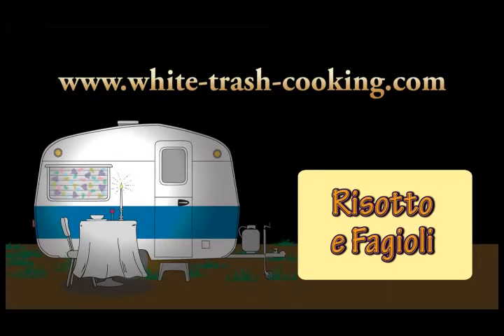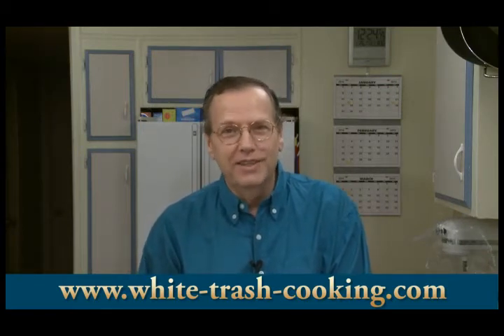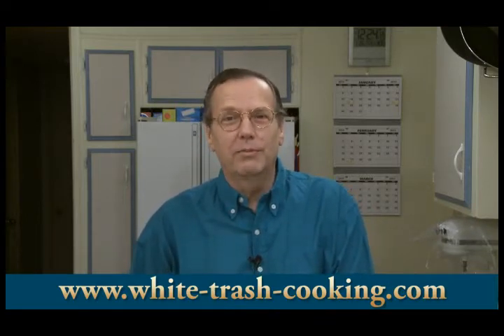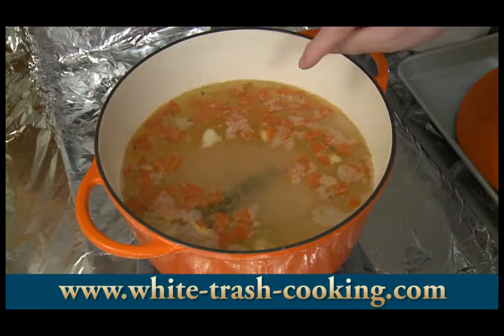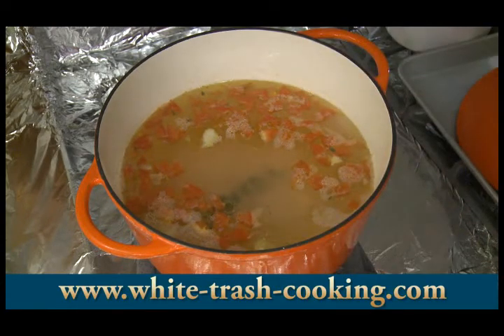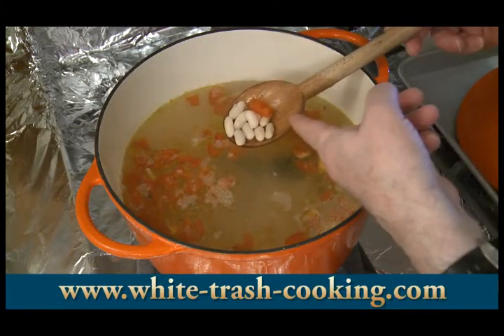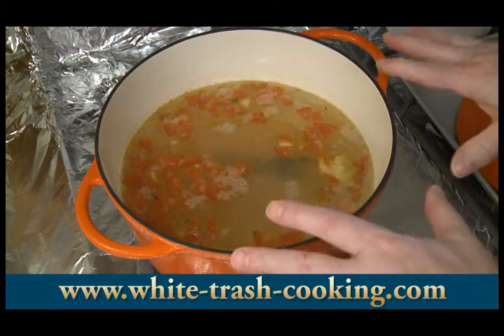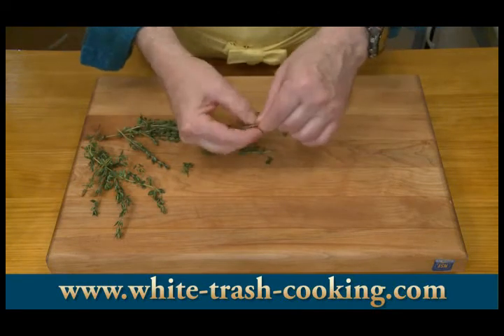How to cook Tuscan Risotto e Fagioli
Supposedly Italians never combine beans and rice, except the cooks in Tuscany, from where this dish comes. This is one of the best risotti I ever tasted, Although traditionally made with black eyed peas, I used cannellini beans.